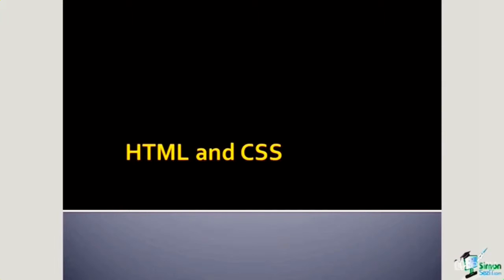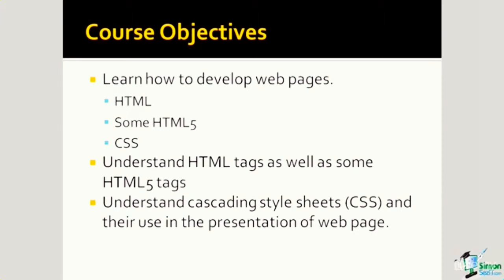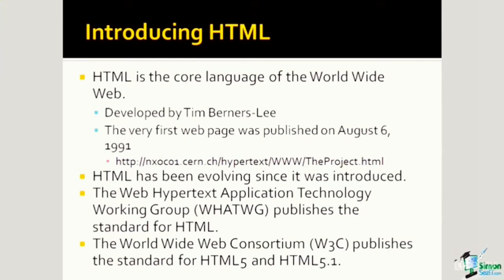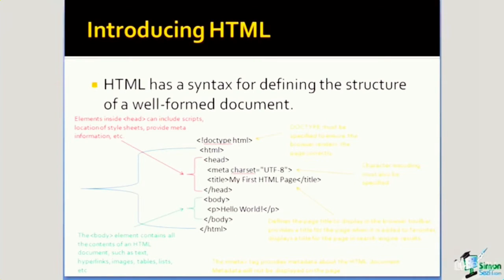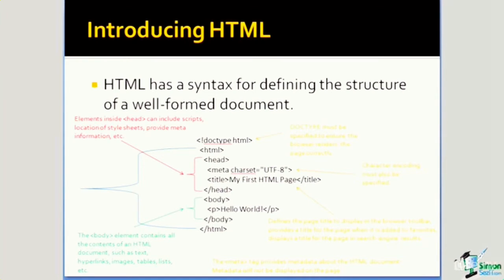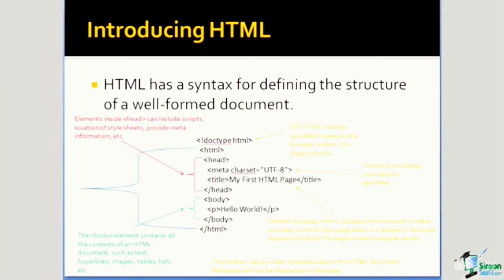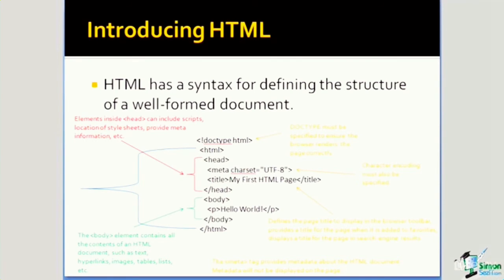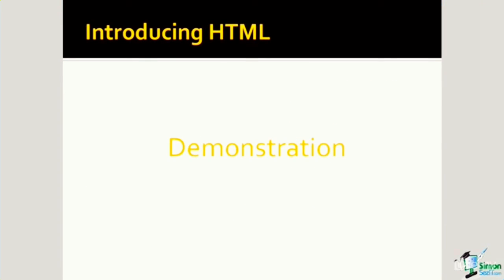HTML and CSS Crash Course for Beginners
Course Description

During this Learn HTML and CSS Crash course, you’ll discover necessary elements behind becoming a web developer.

The objective of this “crash course” is to take someone who is a “mouse and keyboard” user and teach them the essentials of web development by teaching HTML, CSS and some HTML5.This is a fundamental course for learning HTML and it does not assume that participants have prior knowledge.

By the end of the HTML and CSS Crash Course, you will know the essentials for creating your first website.

Included:

    Demo files
    An optional quiz to test what you’ve learned

    A text editor and a passion for learning.

    Setting up a website environment
    Basic formatting using HTML tags
    Using hyperlinks
    Adding images
    Organizing text by using tables
    Introduction to Cascading Style Sheets (CSS)
    Formatting text
    The CSS Box Model
    HTML5 and new tags
    Adding multimedia
    CSS rules
    Advanced CSS
    Working with navigation menus

    People who want to become web designers and developers
    Web design students
    Total beginners